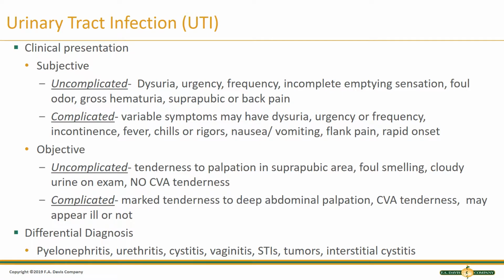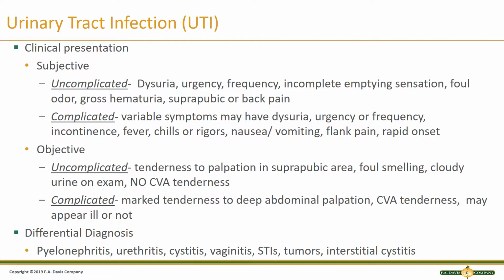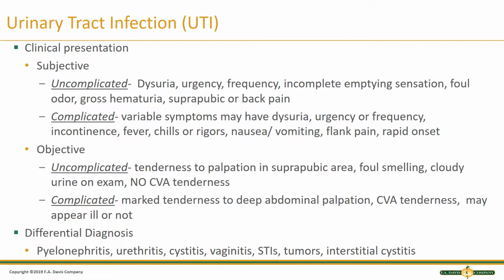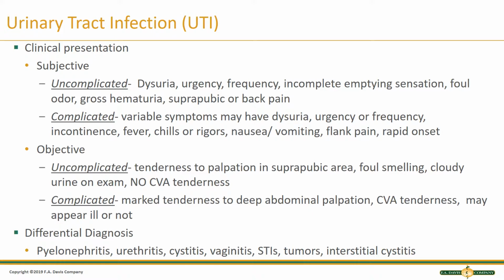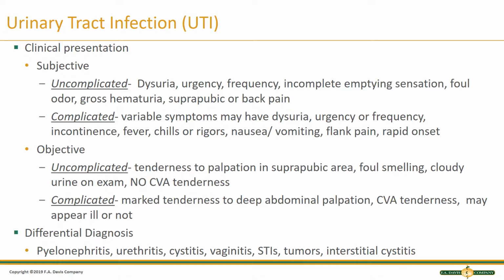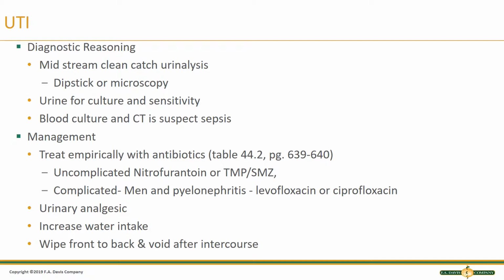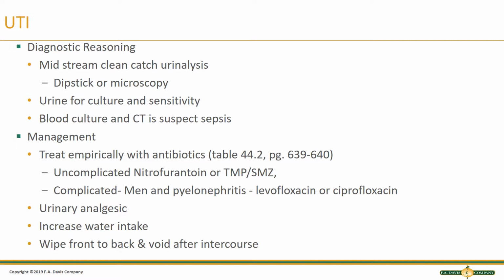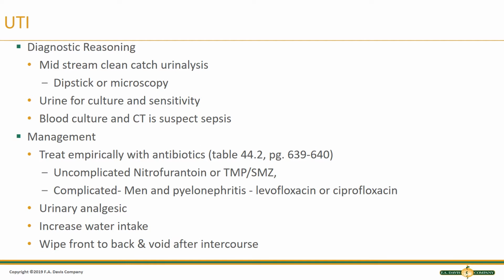NU 623 Unit 7 Presentation 2 Recorded